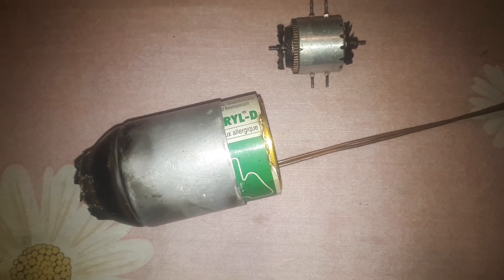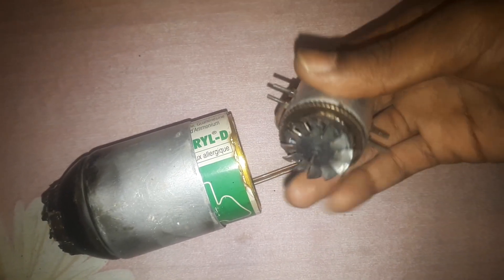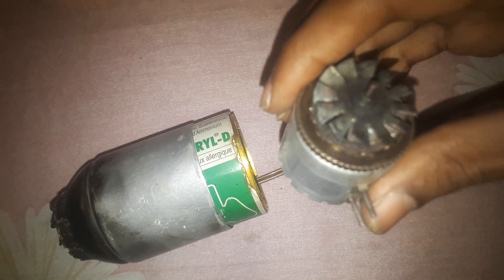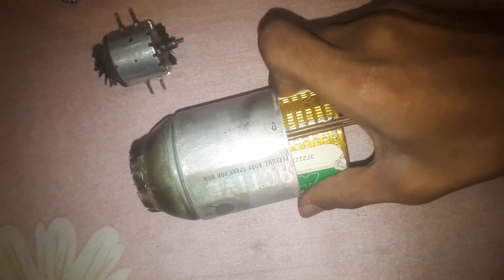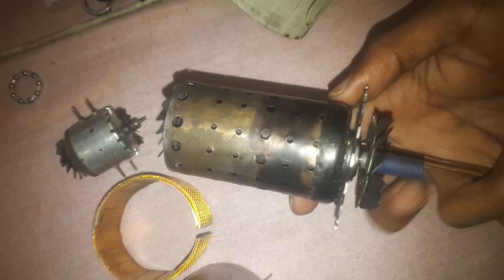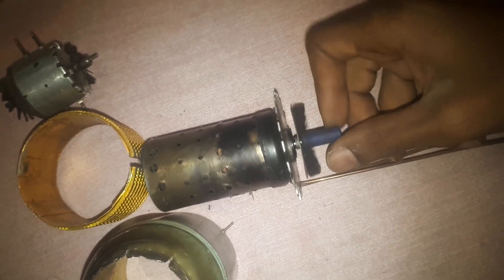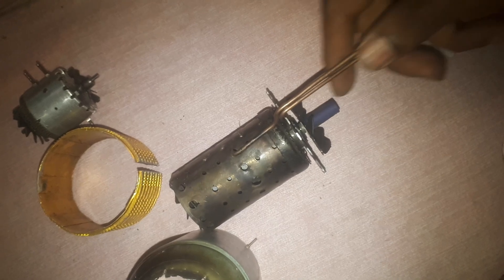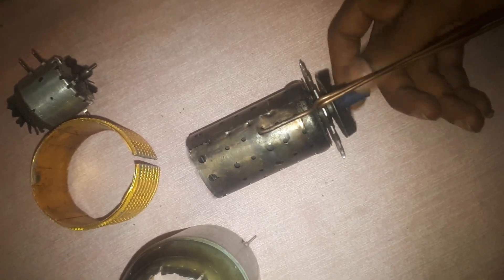How to make a JET ENGINE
This video is for how to make jet engine from scrap material at home with the material you can get almost every where and with out using any kind of machinery I now my video does not explain how jet engines work but I hope after watching this video you will get the general idea and inspiration to do your own experiment because I believe discovery requires experimentation and your subscription mean alot thank you